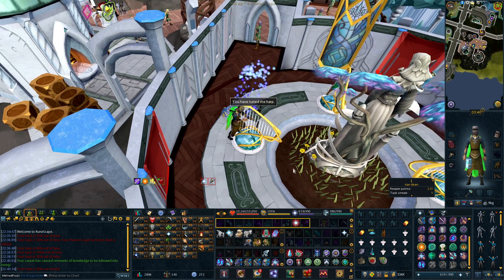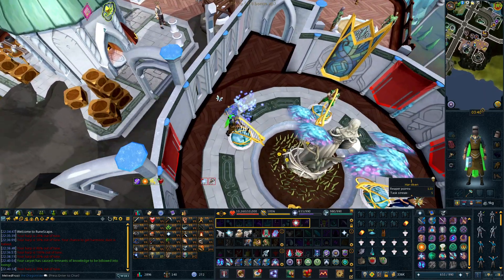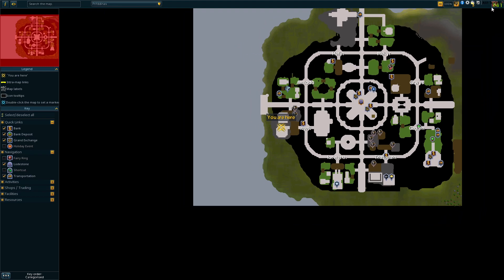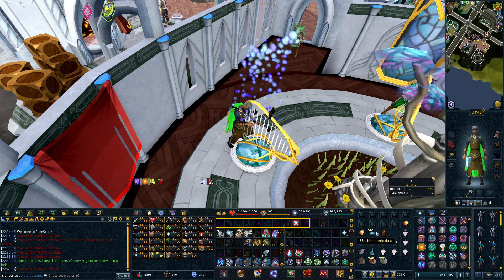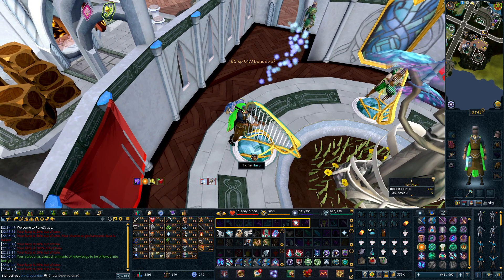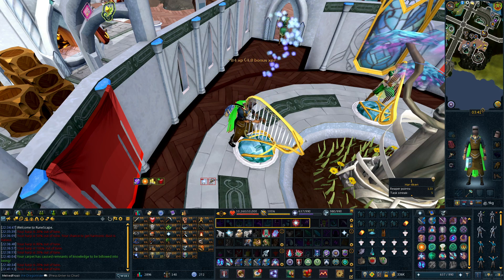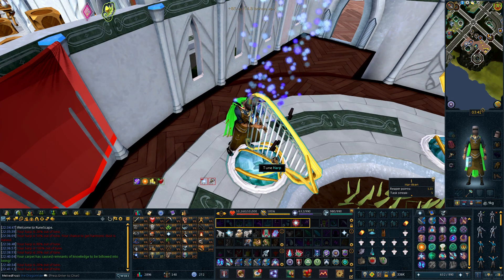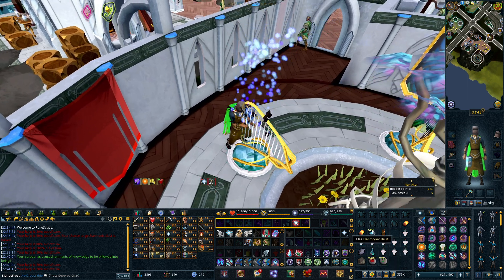How to get Harmonic Dust rs3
just do it while you watch a movie